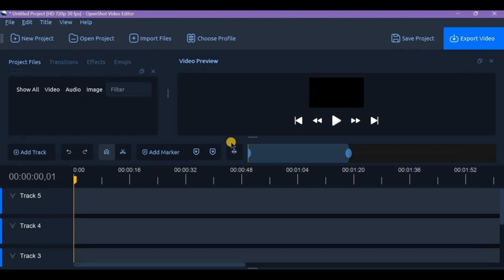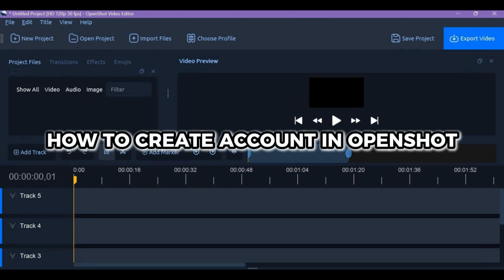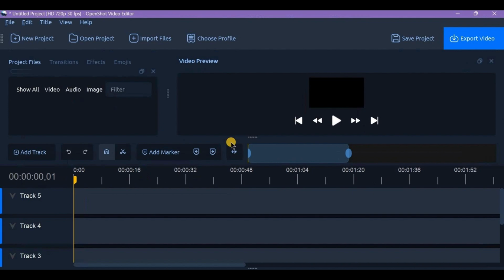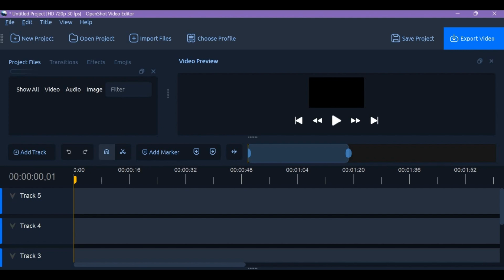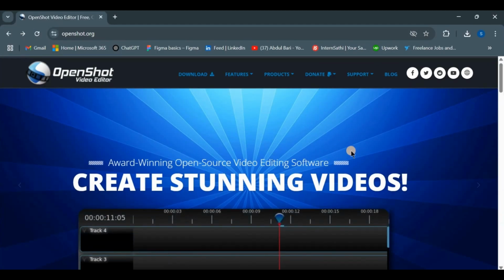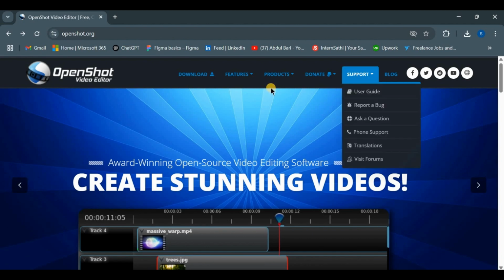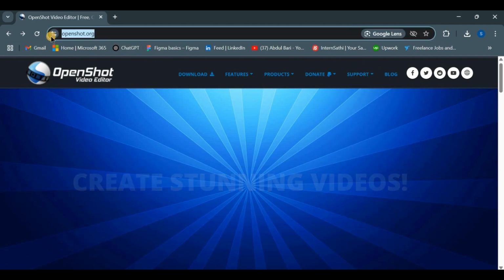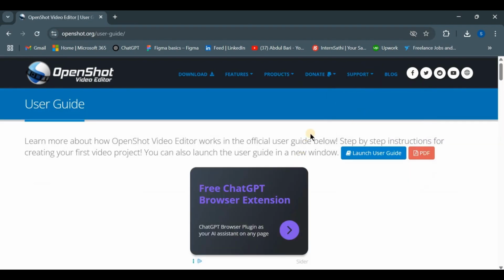How to Create Account in Openshot 2025?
Looking to start editing with OpenShot? This video walks you through the process of creating an account in OpenShot, the free and open-source video editor. With an OpenShot account, you can access cloud-based features, save your projects, and easily collaborate.